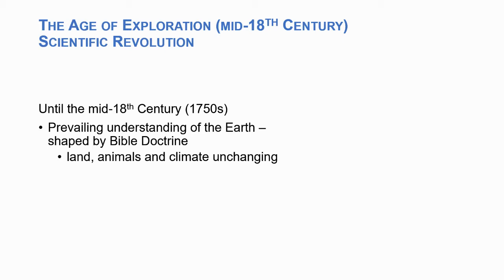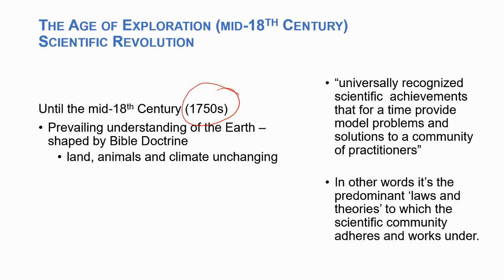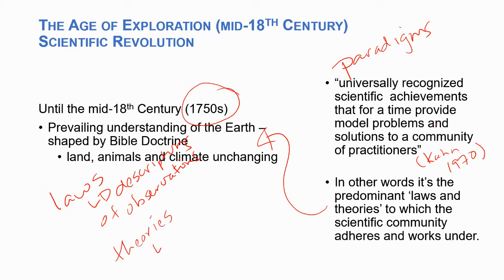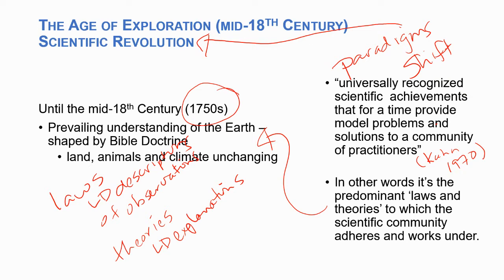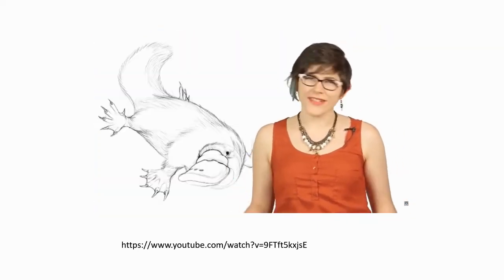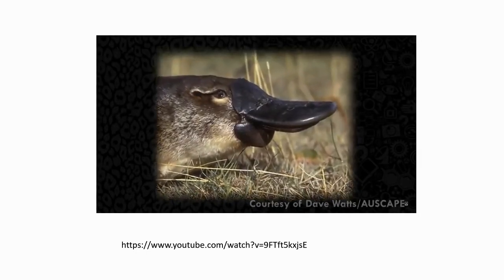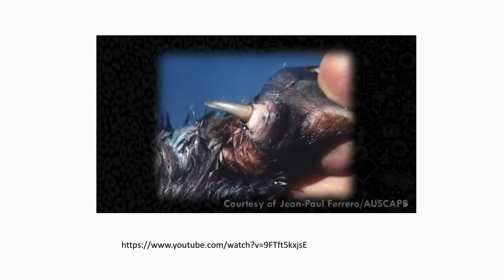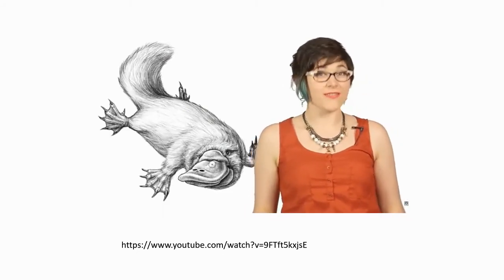Biogeography Paradigm shift Part 1